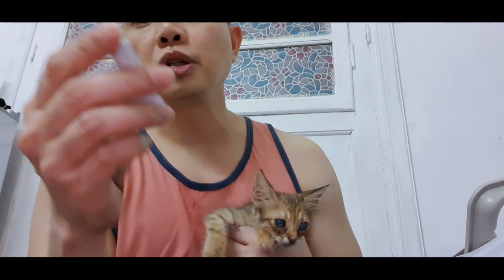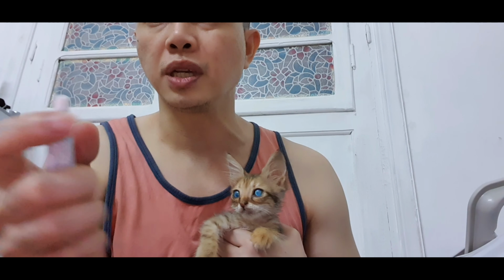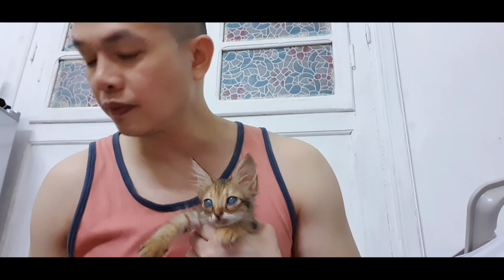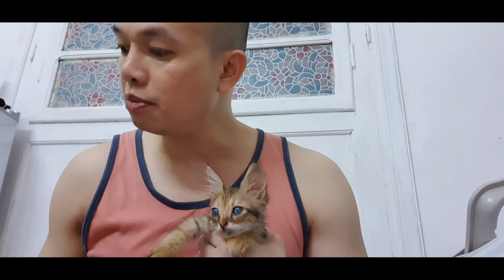Pet World: How to Treat Common Eye Infection for Cats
Showing you how to treat eye infection for cats. This is Ambo and she has serious eye infection.